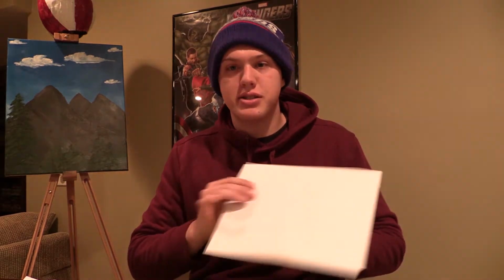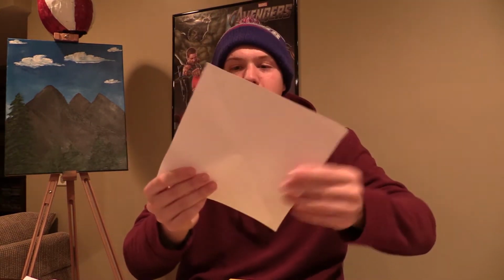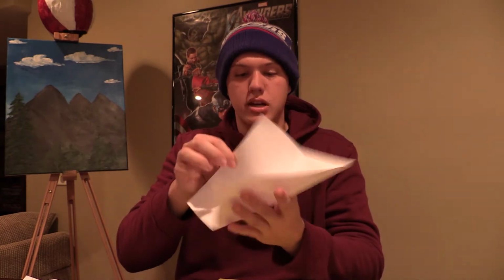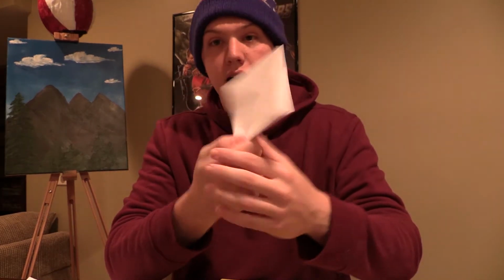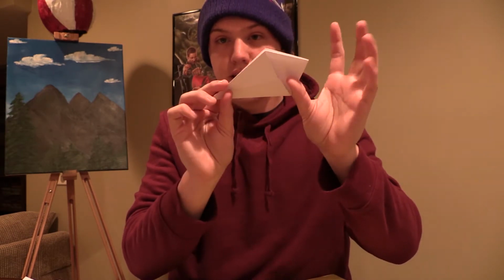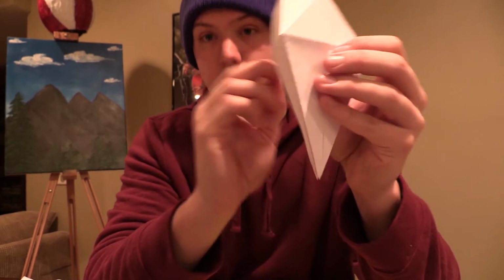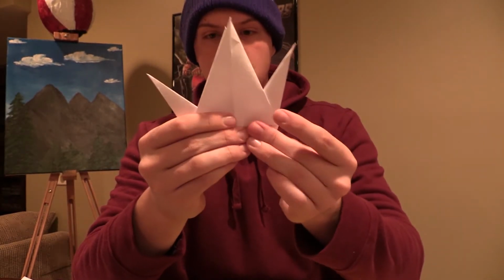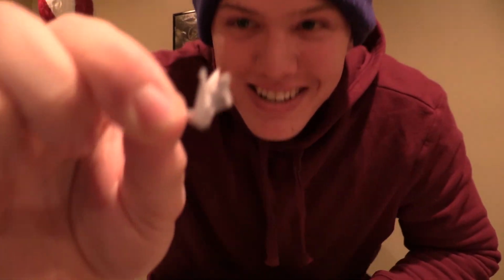Friday Firsts | "Origami Something with Bob Cooper"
During this quarantine, it's time to pick up a new skill.  Learn to origami a birdie with Bob Cooper on this edition of Friday's Firsts!